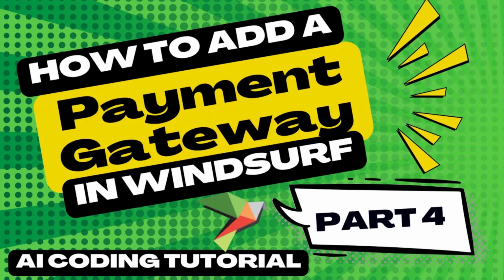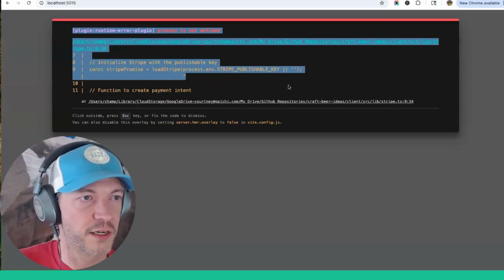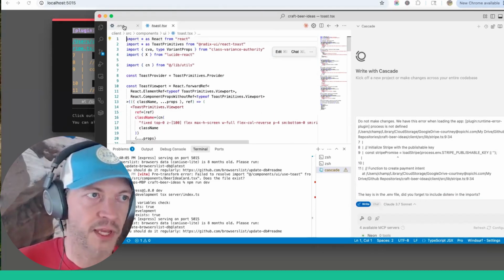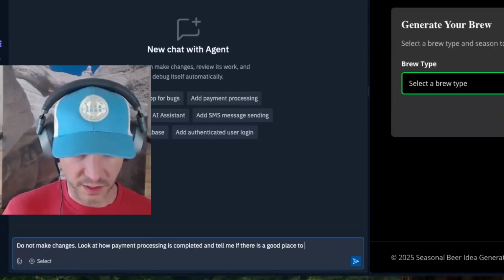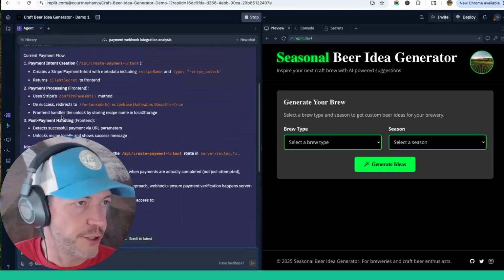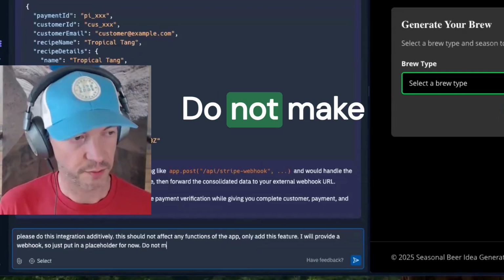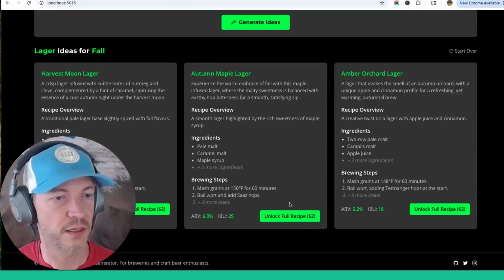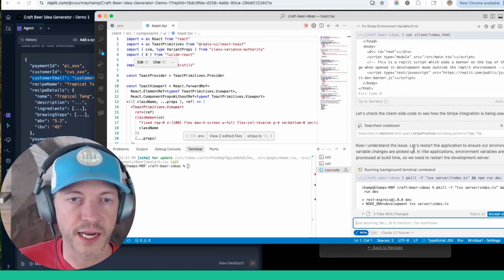How to add a Payment Gateway in Windsurf - Part 4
Stripe Payment Flow Finished + Webhook Prep.

We made it to the finish line! In Part 4, Courtney wraps up the Stripe integration, debugs the last environment variable issues, confirms payment success, and begins planning for the next automation step: webhooks.

Here’s what’s inside:

Fixing missing .env imports and path errors

Verifying that Stripe checkout flows work — with test card demos

Sending full recipe data via webhook (setup preview)

Collecting customer info (why just an email might not be enough)

Discussing webhook tools like HighLevel, Zapier, and n8n

Final tips on building UIs in Lovable, Bolt, and Manus

Why and when to move projects into GitHub for full backend control

A practical, real-world example of integrating payments — from setup to full working app — with pro-level tooling and minimal code.

This is the final part (4 of 4) in the Stripe integration mini-series. Rewatch from the beginning if you want the full build journey.